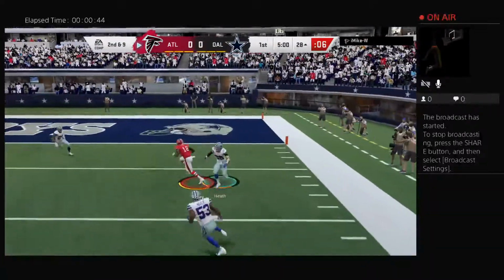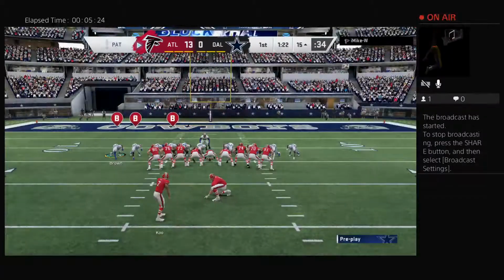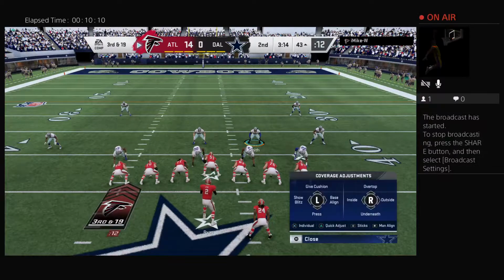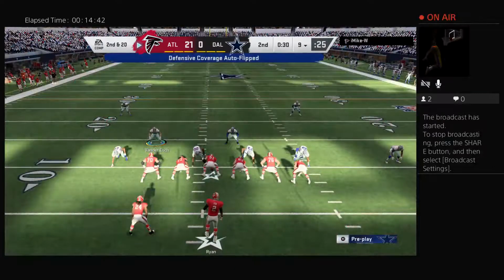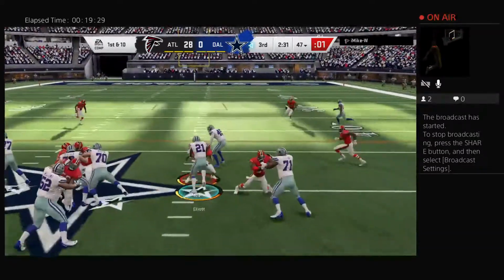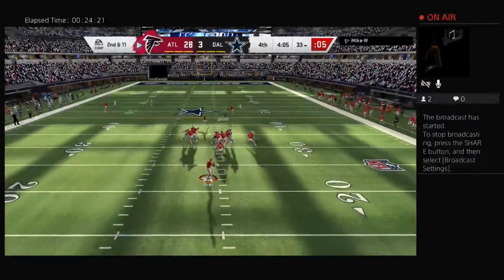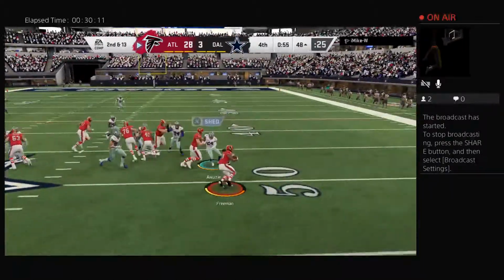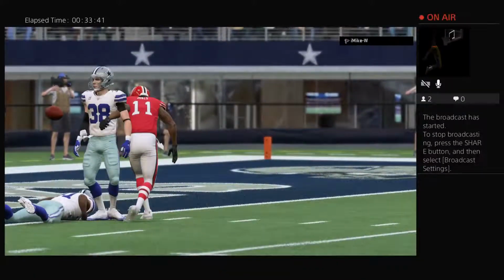BiqqPooch's Live 2k RUNNIN WITH MY NBA BROTHER !!!!!!!